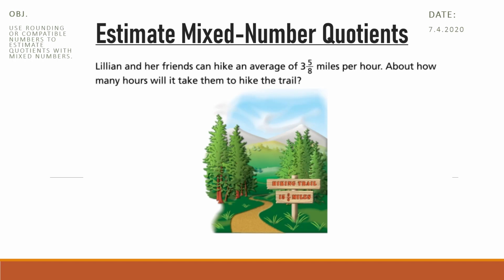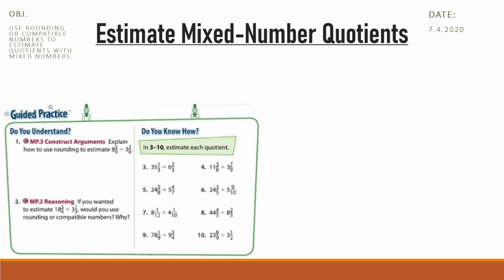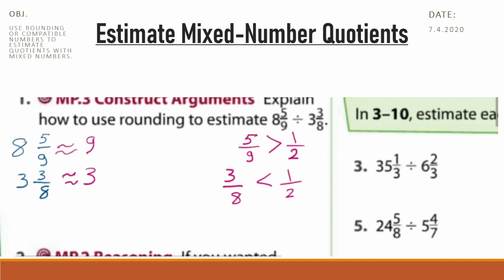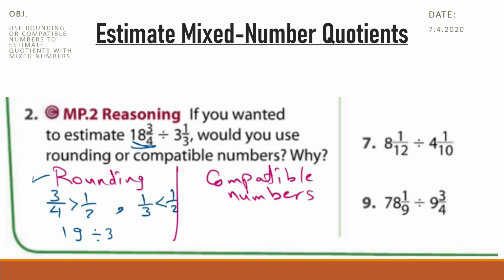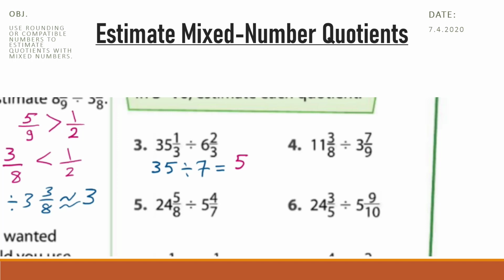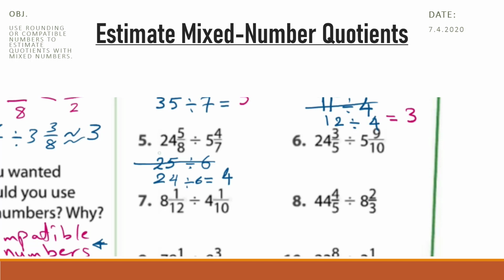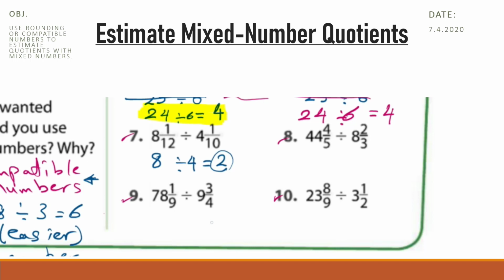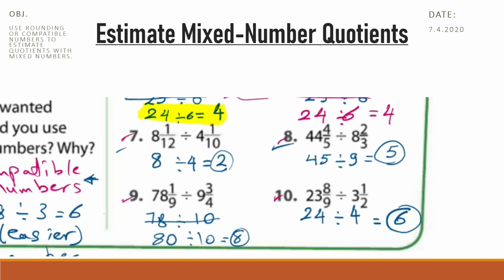Estimate Mixed-Number Quotients (1)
Estimate Mixed-Number Quotients (part 1)
7.4.2020